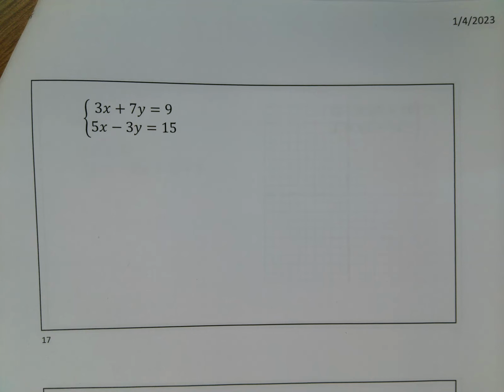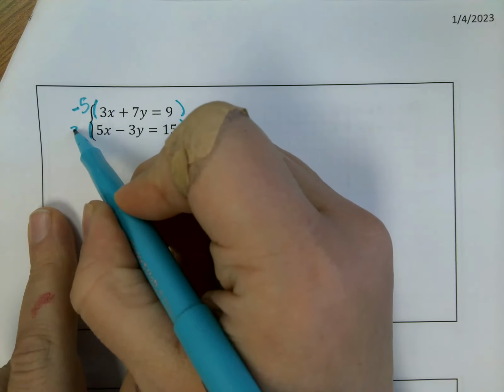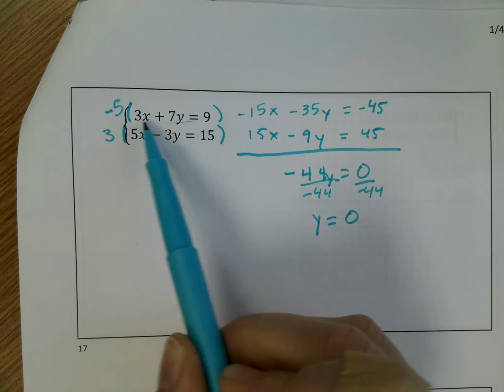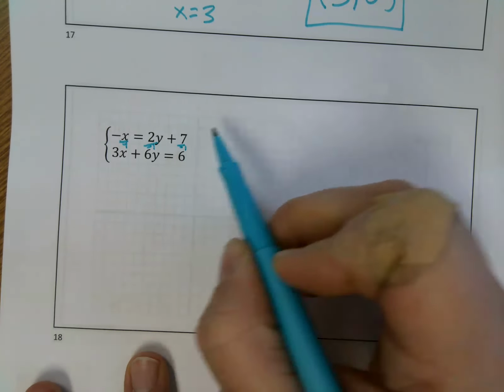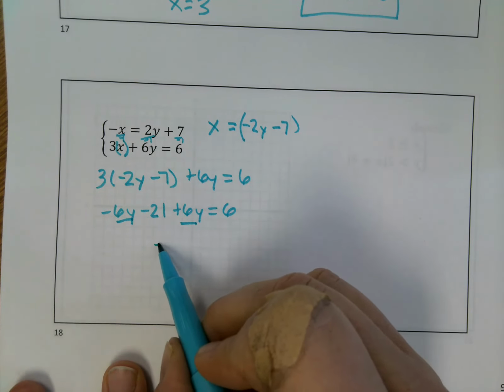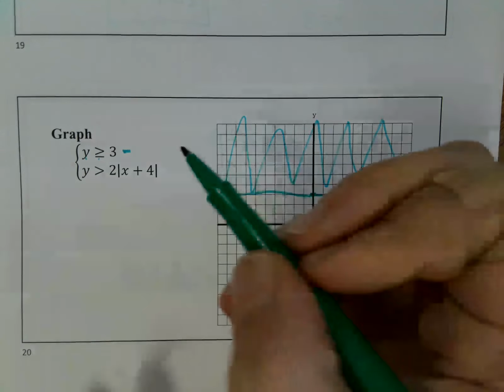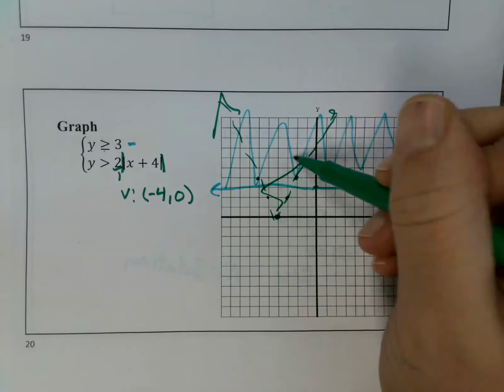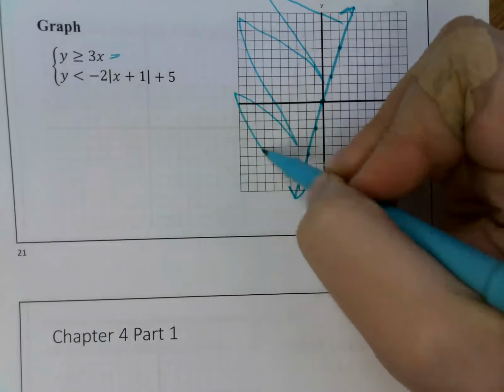Alg2_Sem1FinalReview_CH3